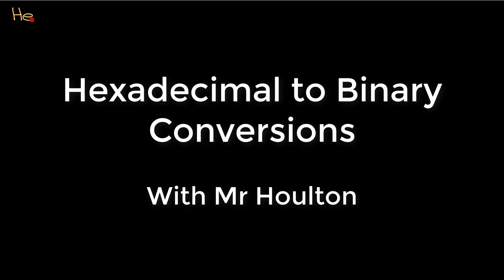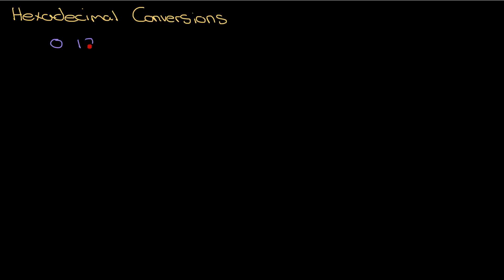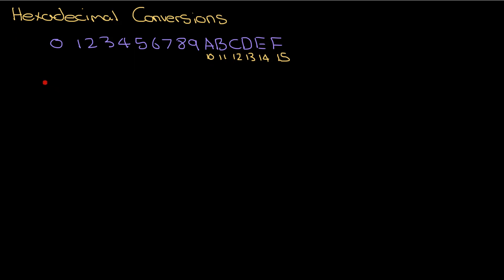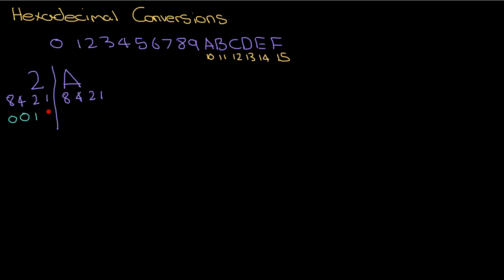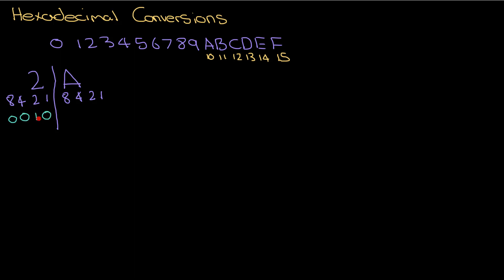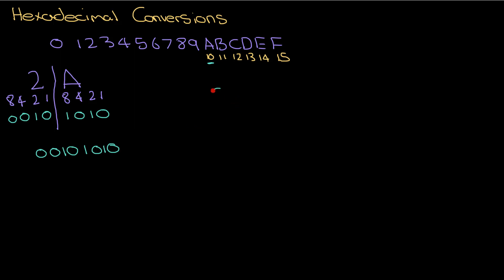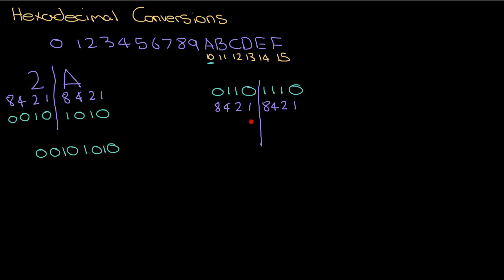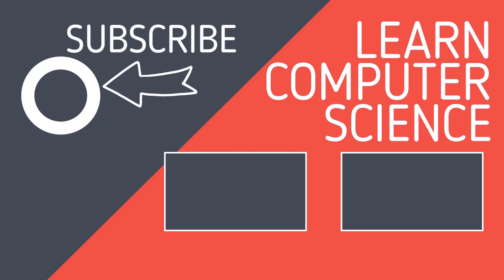1.2.4 Hex to Binary - Revise GCSE Computer Science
Revise how to convert from hexadecimal to binary for GCSE Computer Science
0:00 Introduction
0:20 Setup
0:55 Hexadecimal to binary example
1:54 Binary to hexadecimal